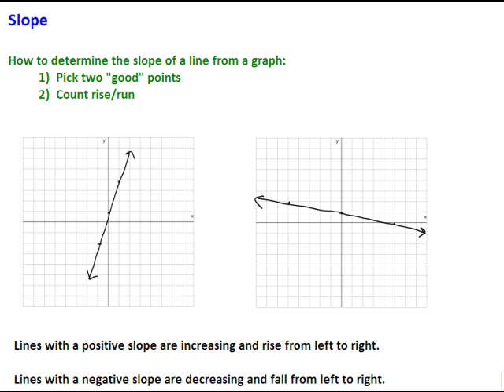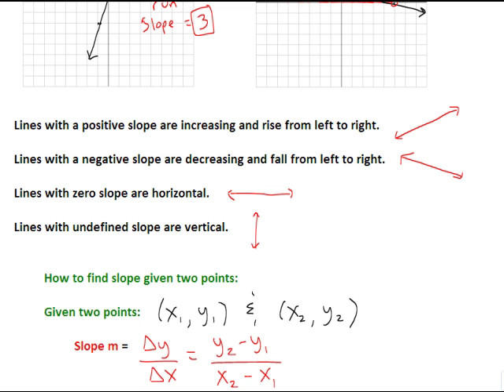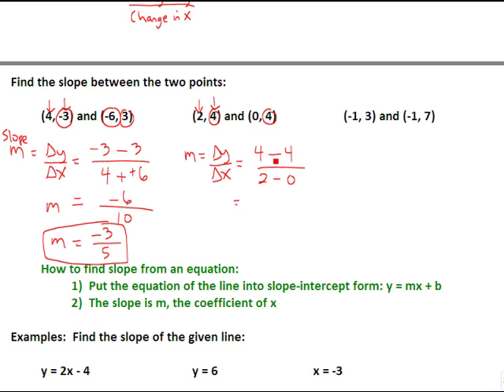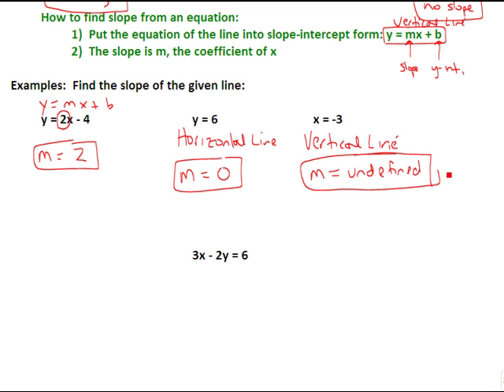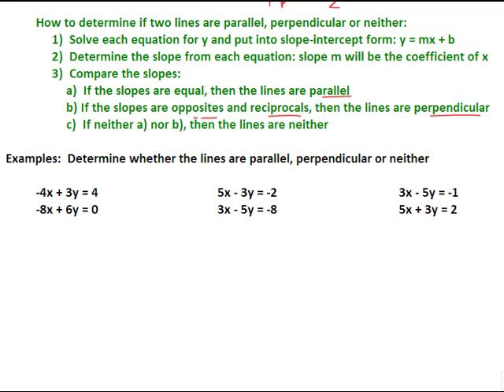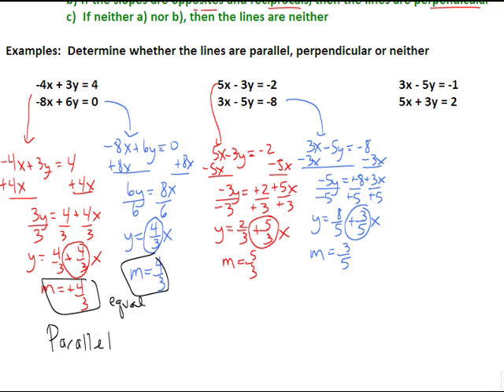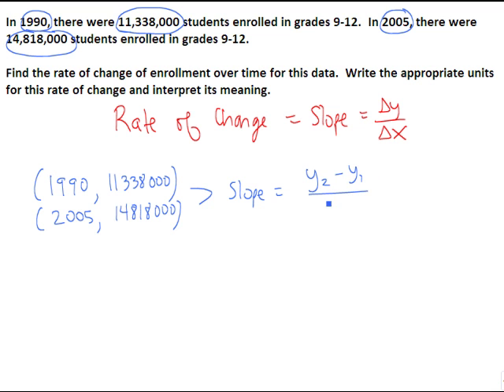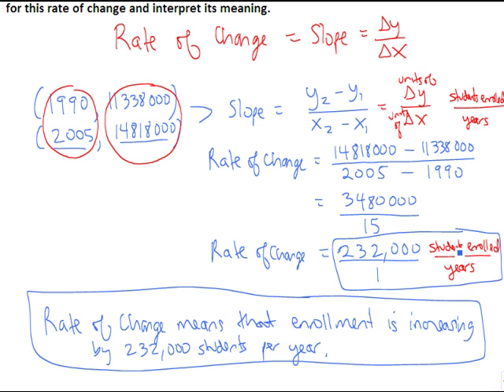Slope Video - You Tube.mp4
Slope Video Lecture